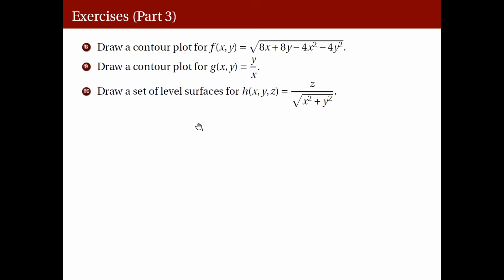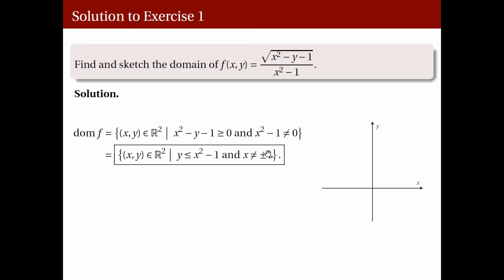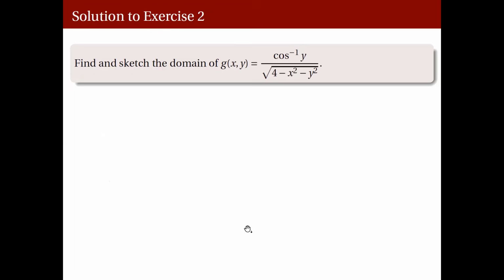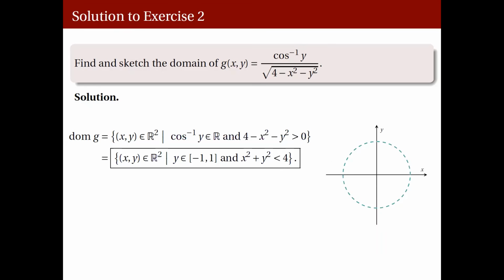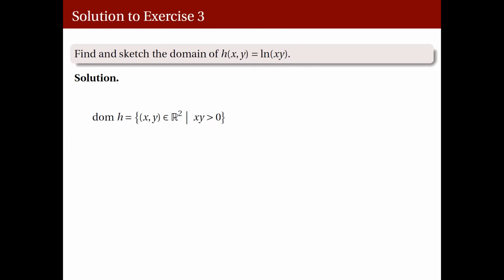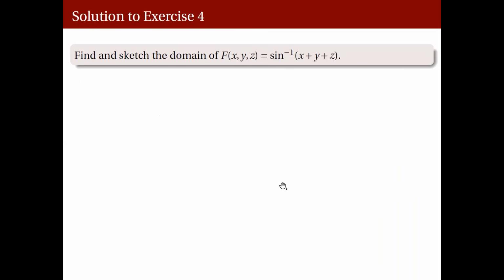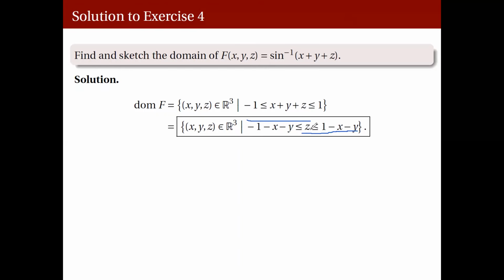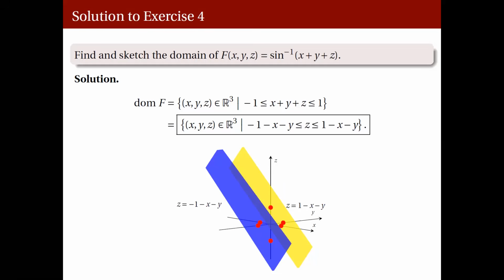[Math 23] Disc 1.1 Functions of Several Variables (Part 1 of 3)